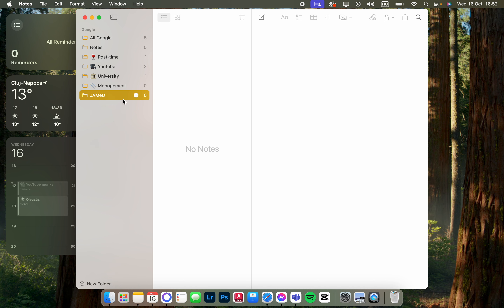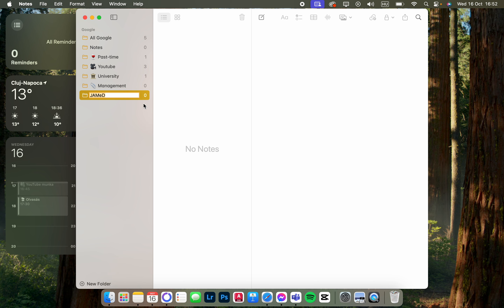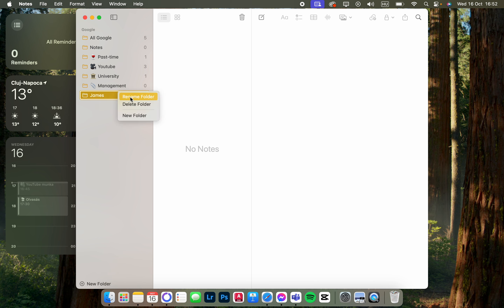How To Rename Folder On Notes?